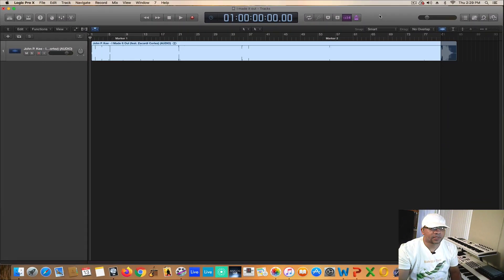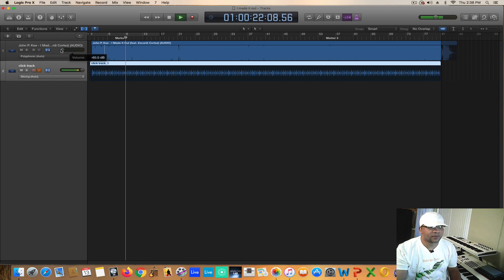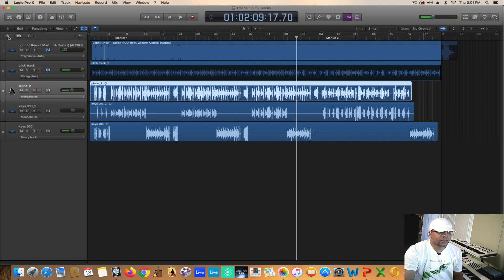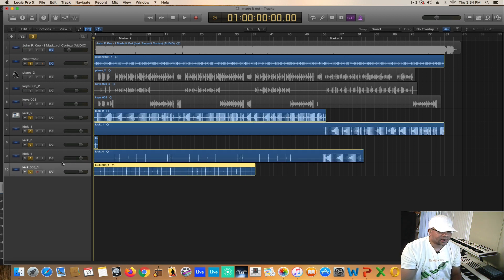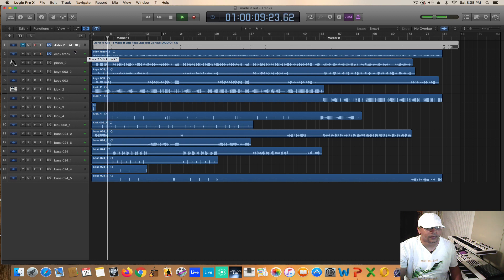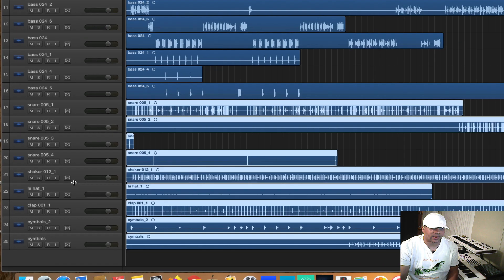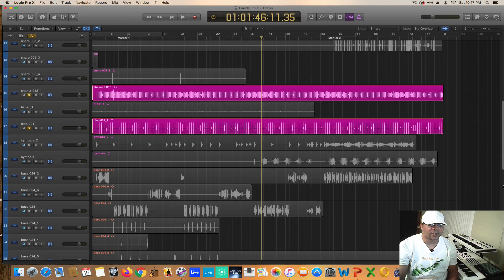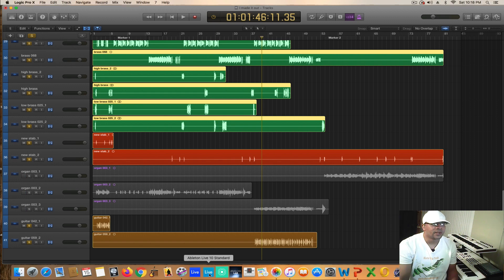Logic to Ableton Workflow Part 1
Just describing my workflow in Logic Pro X in creating tracks and getting them ready for export into Ableton Live